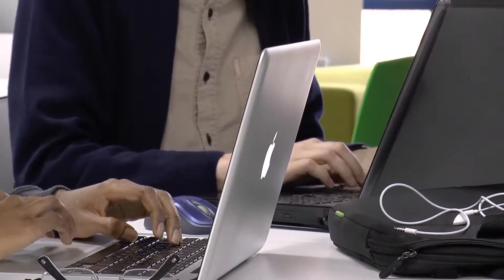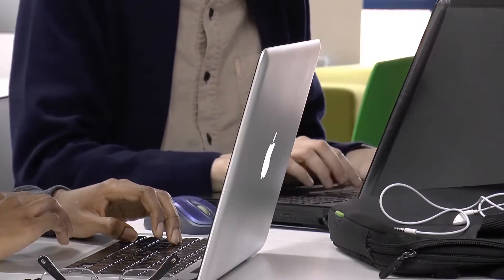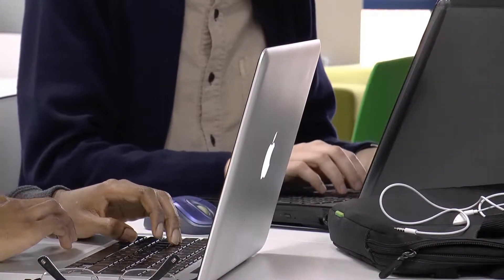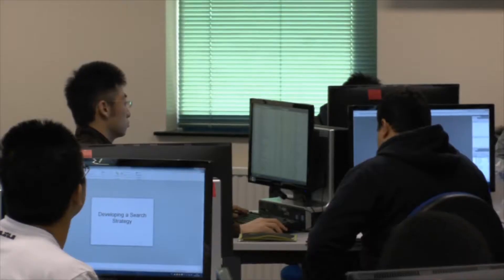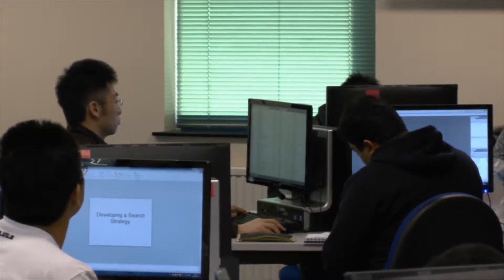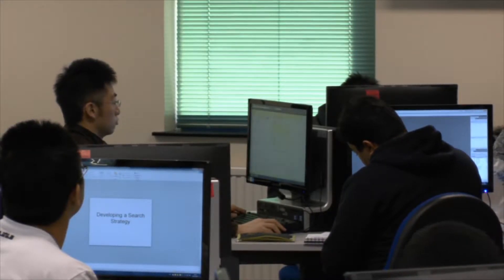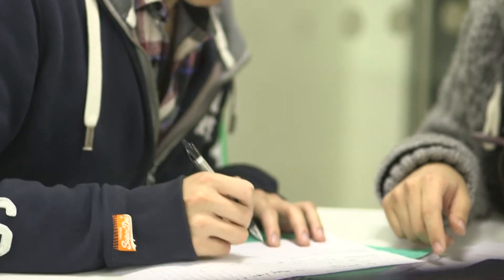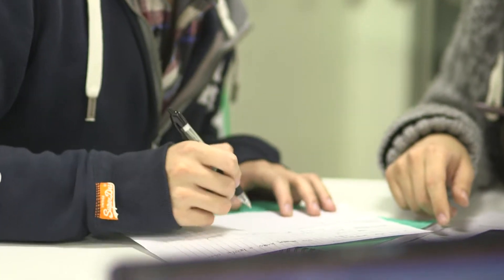MSc in Information Systems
Dr Pamela Abbott introduces the MSc Information Systems programme at the University of Sheffield Information School.

Find out more about the course and how to apply on our